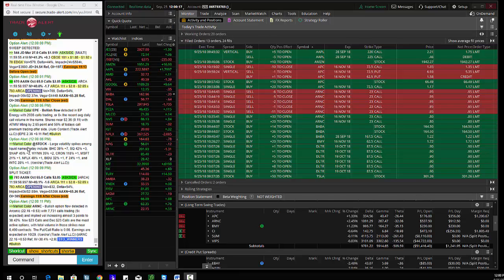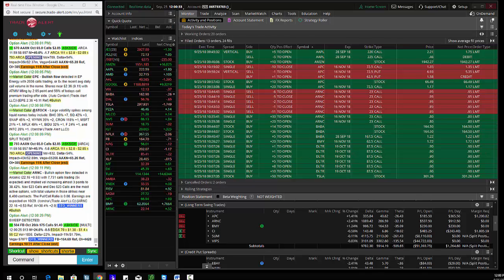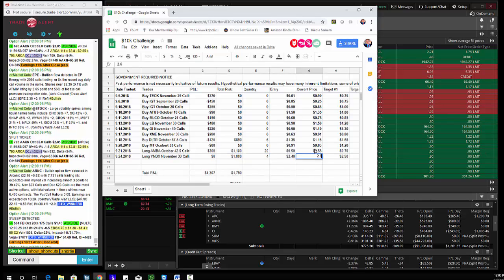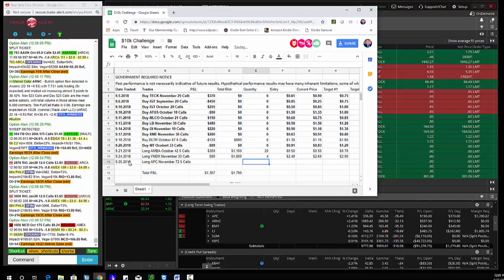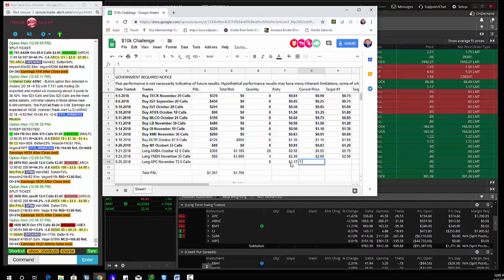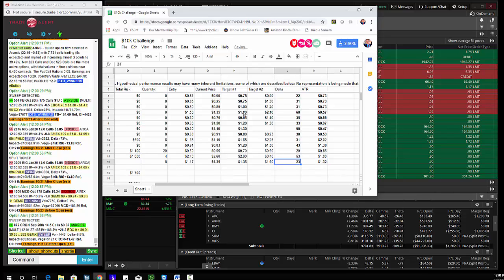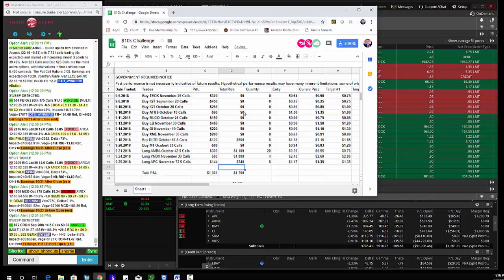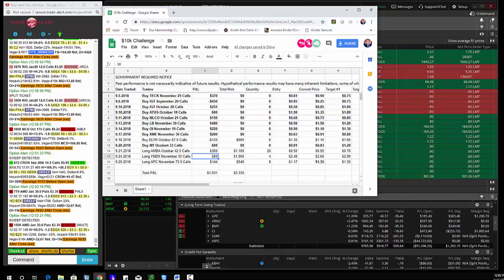9 25 2018 $10k Challenge Trade of the Day APC